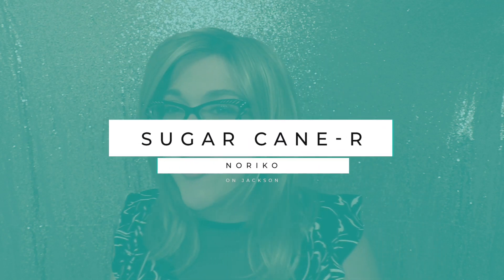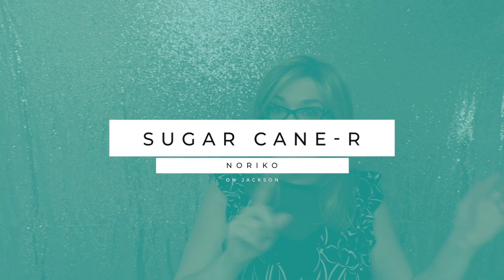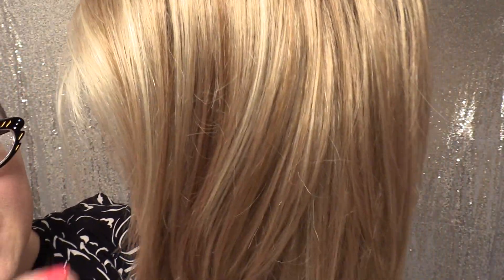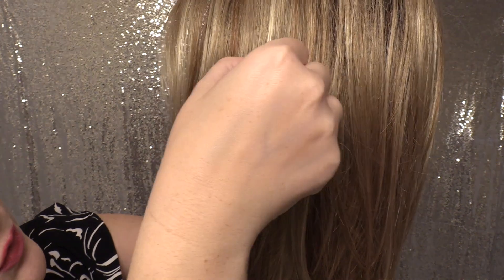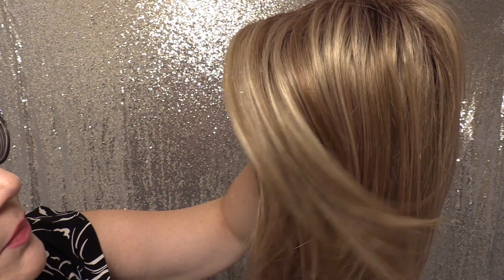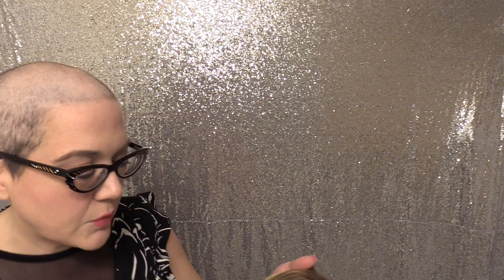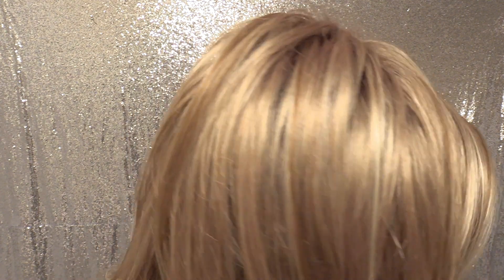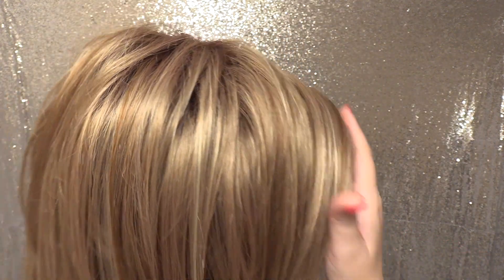Wig Color Spotlight: Sugar Cane-R by Noriko (on Jackson)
CYSTERWIGS COLOR MASTERCLASS SERIES: This video is part of an in-depth educational video series about wig colors! We've made these videos to go BEYOND THE SWATCHES to help demystify and shed some much needed light on the similarities and differences about the colors of the wigs we carry!

This is our sixth season of reviews.

Edited by Heather & D.J.